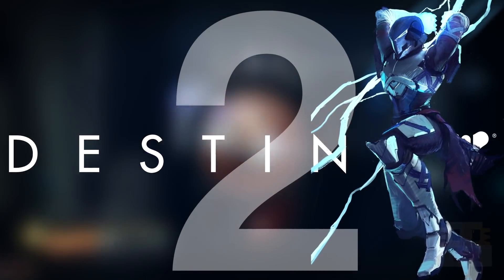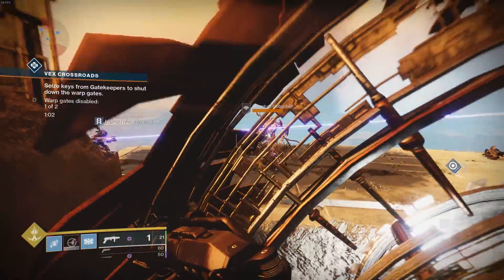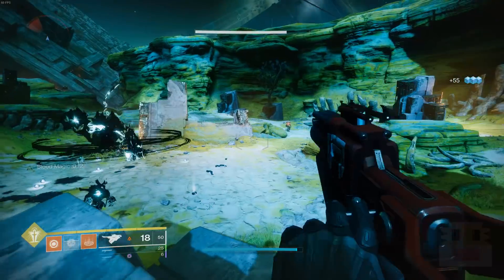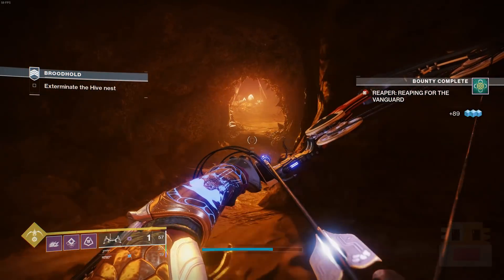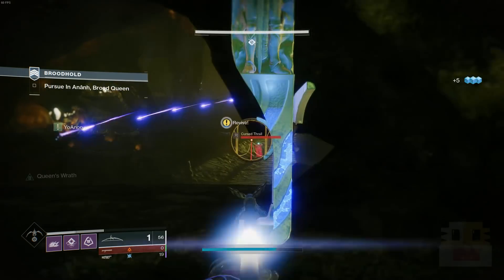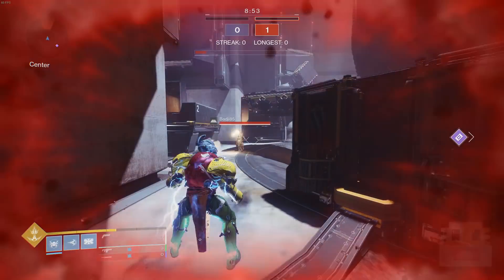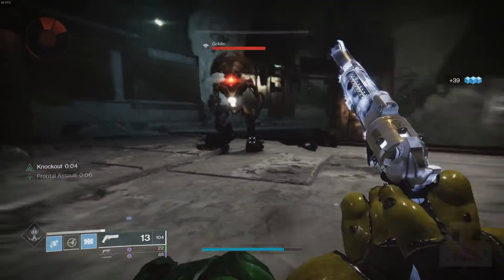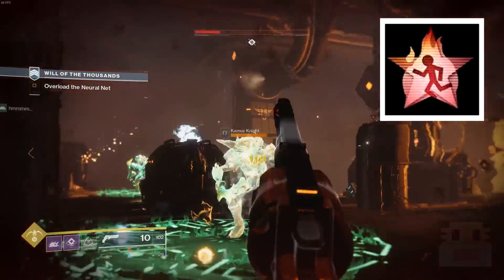Destiny 2 - Top 10 Worst Exotics in PvE & PvP (Destiny 2 Arrivals DLC Top 10)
Destiny 2 Top 10 Worst Exotics in PvE & PvP on a Destiny 2 Arrivals DLC Top 10. In this video, I talk about the Destiny 2 Arrivals  DLC and the top 10 Worst pve and pvp exotic armors and exotic guns to get in the Destiny 2 Arrivals DLC. These Destiny 2 Arrivals Worst pve and PvP exotic armors and exotic guns are based on the Destiny 2 Arrivals PvP tracker data collect on usage in the Destiny 2 Arrivals  Crucible. This video will highlight the Worst pve and PvP exotic armors and exotic guns. This video does not reflect the most kills or wins but will indicate the Destiny 2 Arrivals Worst pve and PvP exotic armors and exotic guns either way. I recommend these Destiny 2 Arrivals Worst pve and PvP exotic armors and exotic guns in the regular crucible. I recommend these Destiny 2 Arrivals Worst pve and PvP exotic armors and exotic guns competitive crucible due to the lack of radar. I recommend these Destiny 2 Arrivals Worst PvP and PvE exotic armors and exotic guns in the Trials of the Nine.

     ► Code: DYCHRONIC

► Destiny 2 - "Top 5 PvP Primary Guns" in Crucible & PvP (Destiny 2 Opulence DLC "Top 5")

► Destiny 2 - "Top 5 PvP Primary Guns" in Crucible & PvP (Destiny 2 Dawn DLC "Top 5")

► Destiny 2 - "Top 10 PvP Primary Guns" in Crucible & PvP (Destiny 2 Worthy DLC "Top 10")

► Destiny 2 - "Top 10 PvP Primary Guns" in Crucible & PvP (Destiny 2 Arrivals DLC "Top 10")